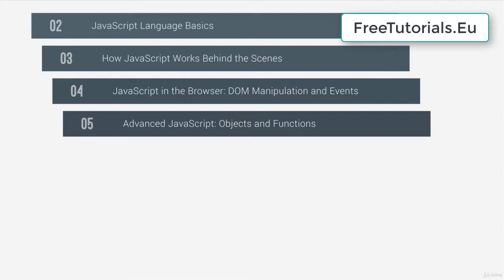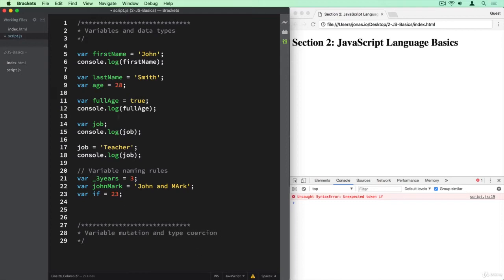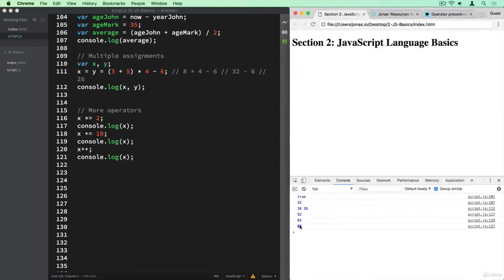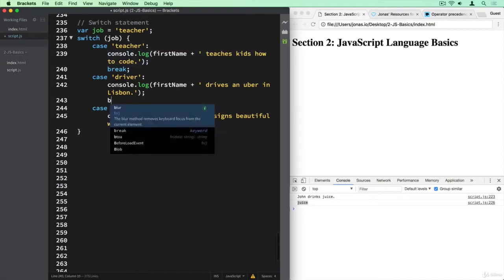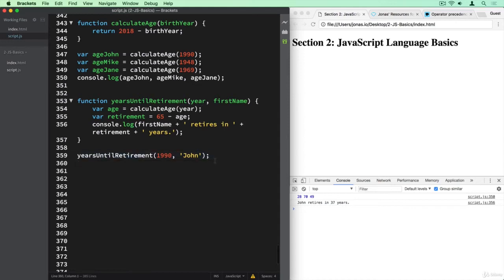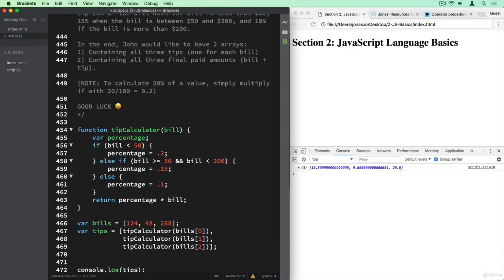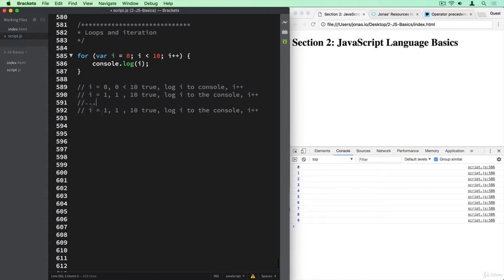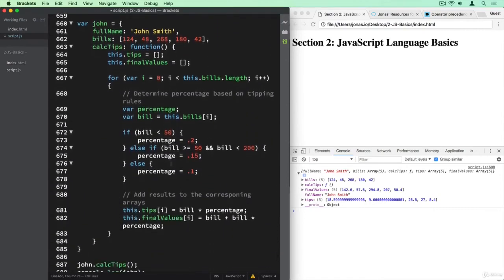JavaScript Complete Course Build Real Projects! PART 1